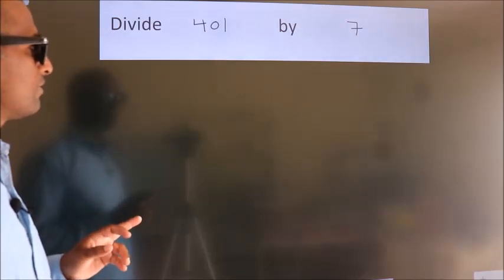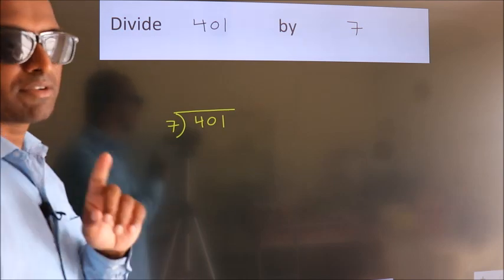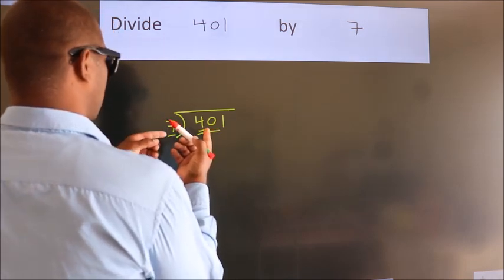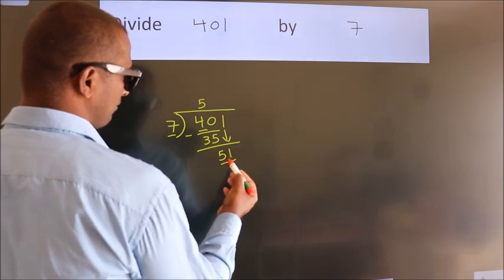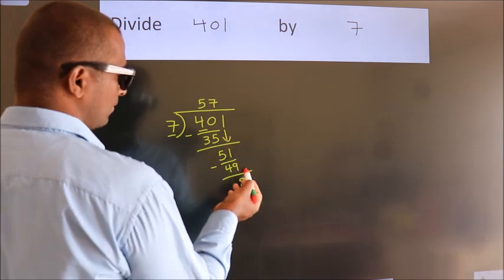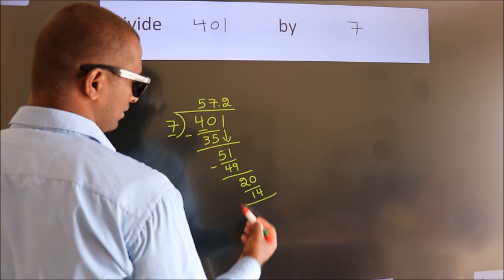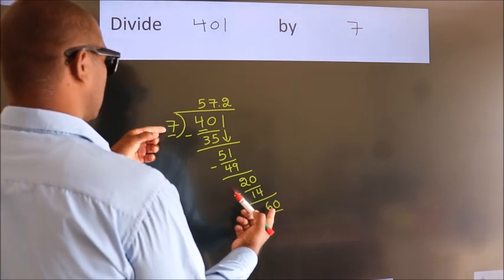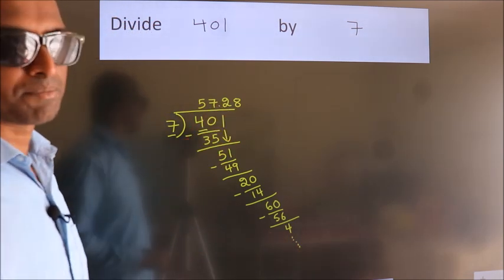Divide 401 by 7 Divide completely